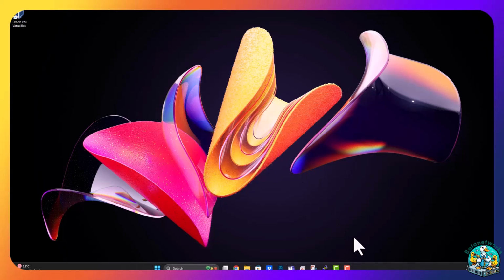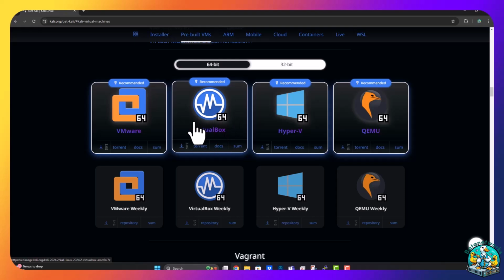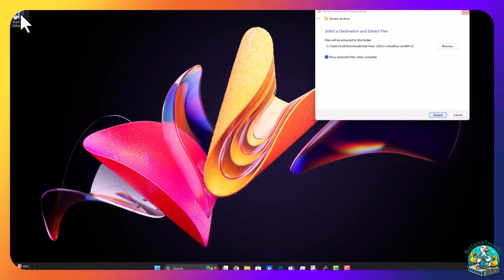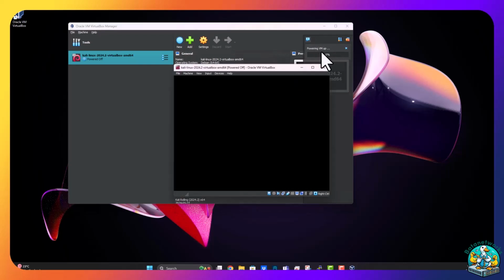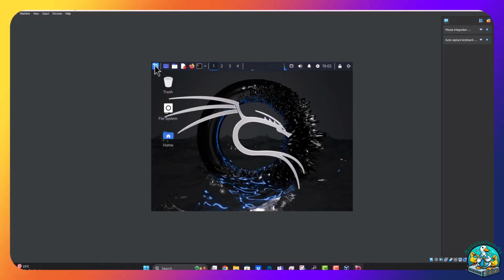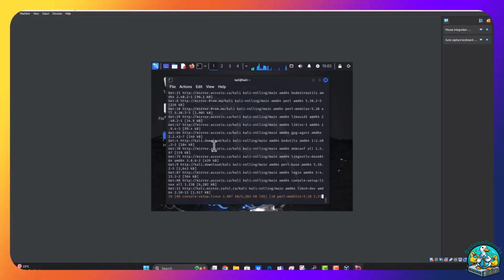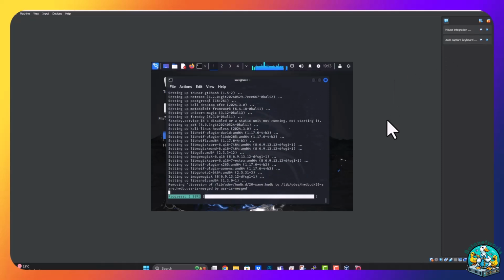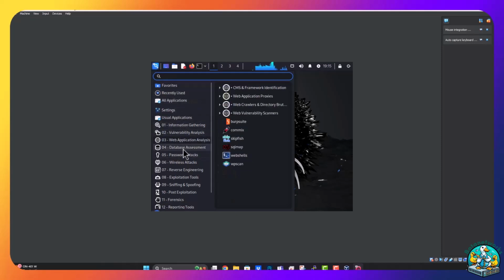How to Install Kali Linux on VirtualBox | Step-by-Step Guide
In this video, I guide you through the process of installing Kali Linux on VirtualBox. Whether you're a beginner or an experienced user, this step-by-step tutorial will help you set up Kali Linux on your virtual machine with ease.

We'll cover everything from configuring your virtual machine and installing Kali Linux. By the end of this video, you'll have a fully functional Kali Linux system running on VirtualBox, ready for your ethical hacking and cybersecurity experiments.